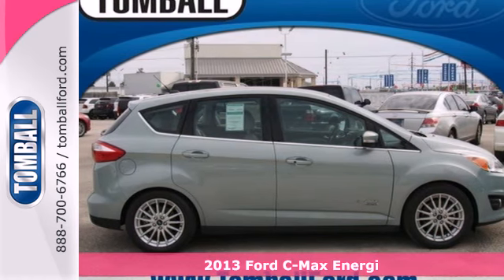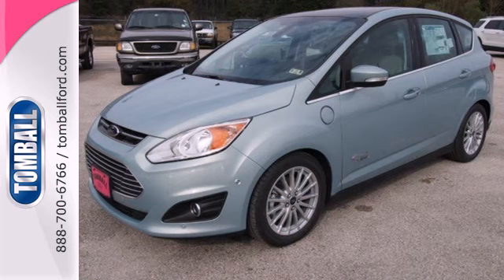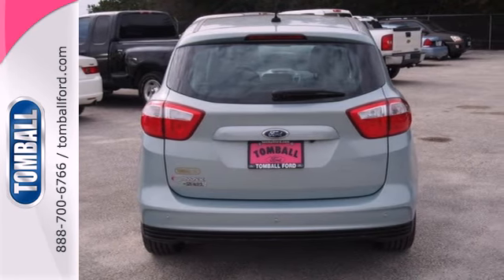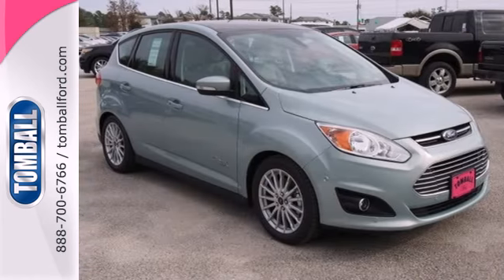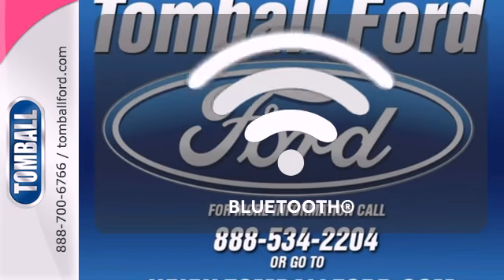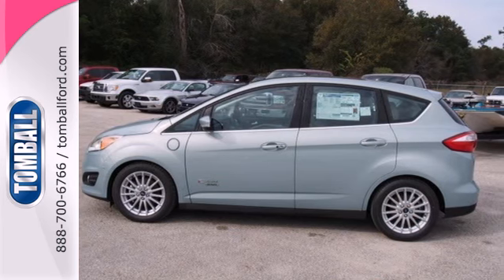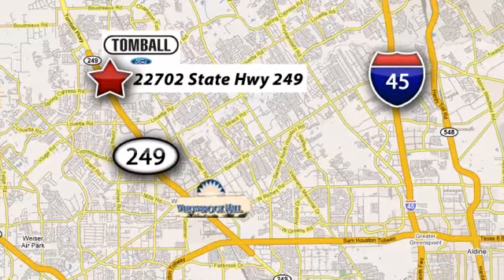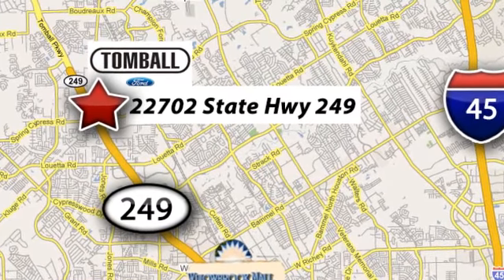2013 Ford C-Max Energi Tomball TX Houston, TX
Year: 2013
Make: Ford
Model: C-Max Energi
Trim: SEL
Engine: 4 Cyl. 2.0L
Transmission: Variable
Color: Ice Storm Metallic
Interior: Medium Light Stone
Stock #: L556151
How about this 2013 C-MAX Energi SEL? We're offering a great deal on this one at $35,762, much better than the $37,820 from the other guys. Be sure of your safety with a crash test rating of 4 out of 5 stars. Heated seats will make driving in the winter more comfortable. Easily control garage doors, property gates, RF-lighting, alarm systems and more from your vehicle with Homelink. Check out the med lt stone leather interior. There's no need to worry with great safety features like anti-lock brakes, a backup camera and stability control. This ride features a rear spoiler! Experience driving in a whole new way: Take advantage of the power driver's seat and enjoy long-lasting comfort.

Convenient Location

Our Service Hours Are:

7:00 am to 6:30 pm Monday through Friday

7:00 am to 4:00 pm Saturday and Sunday

Our Sales Hours Are:

8:00 am to 9:00 pm Monday through Saturday

Address:
22702 State Highway 249